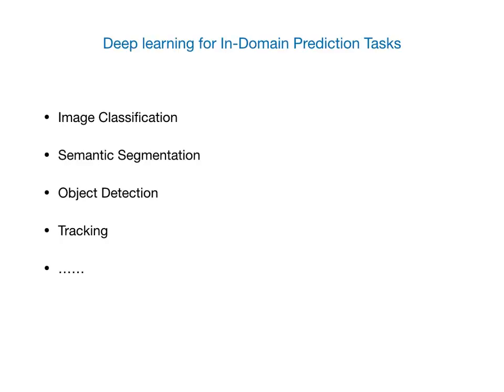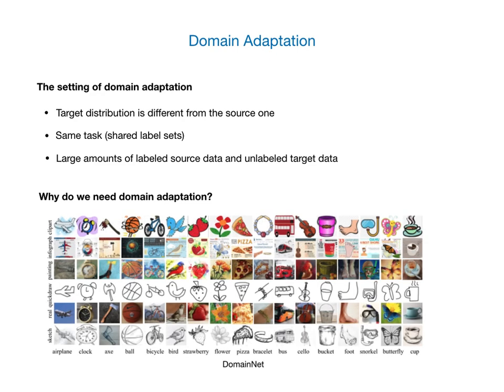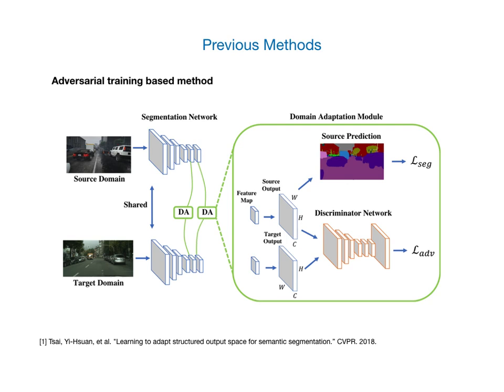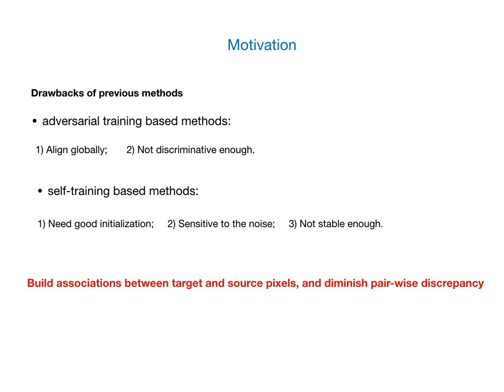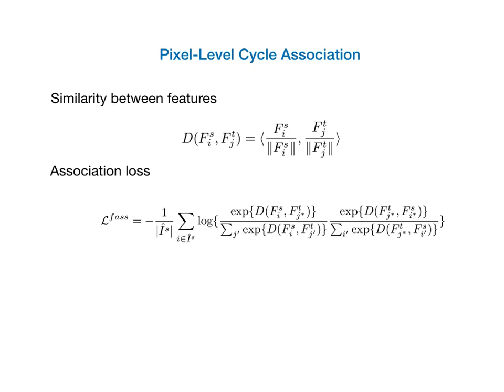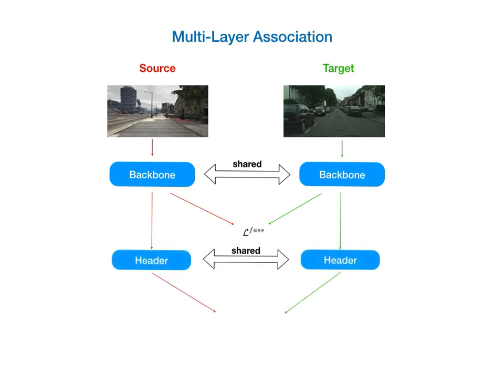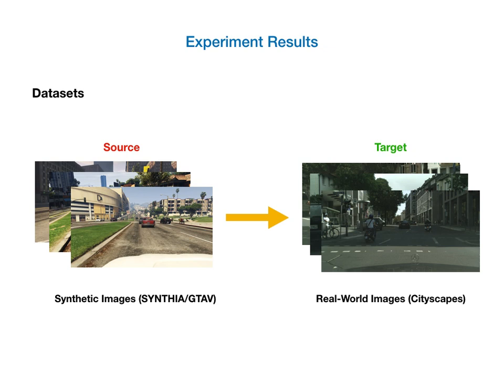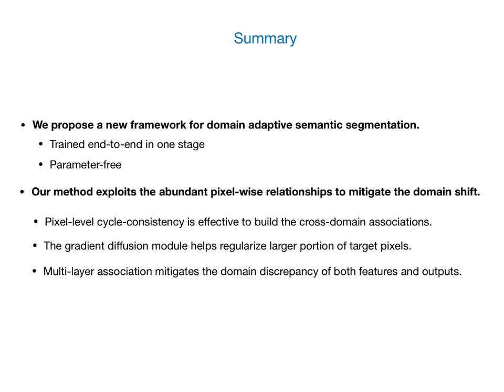Guoliang Kang -- Pixel-Level Cycle Association: Domain Adaptive Semantic Segmentation